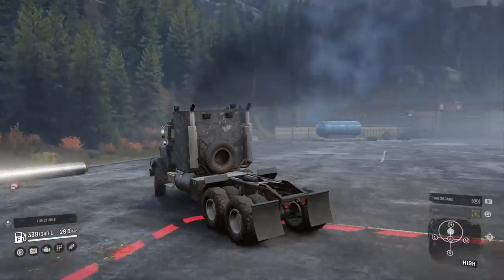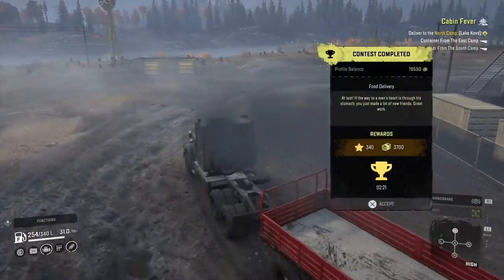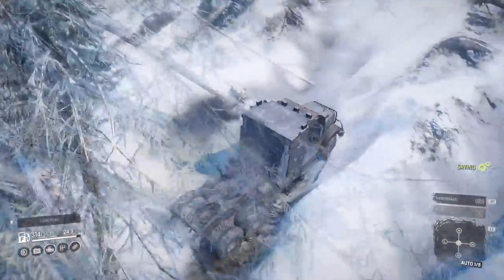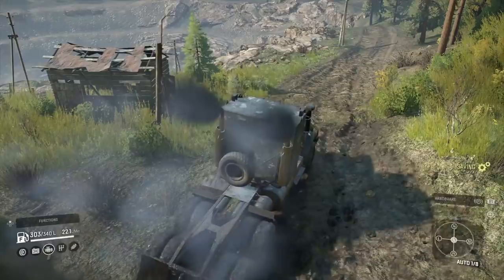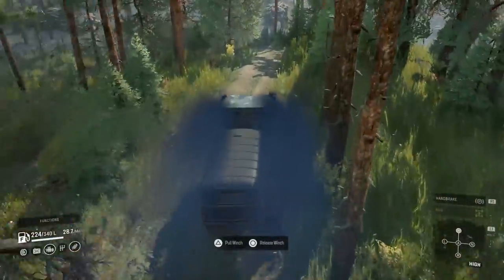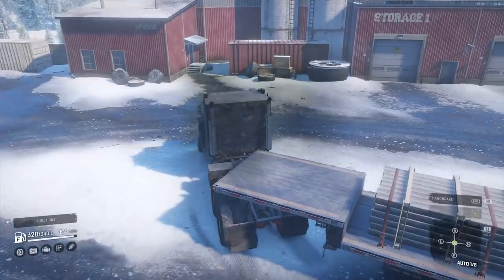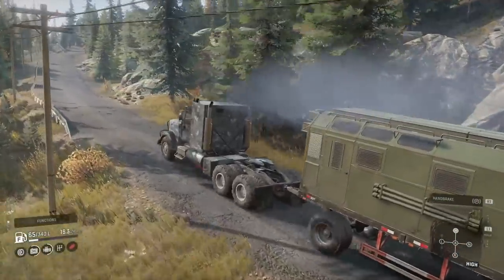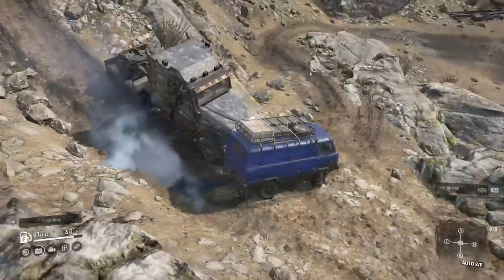SnowRunner My Favourite Trucks No 5 Navistar 5000 MV